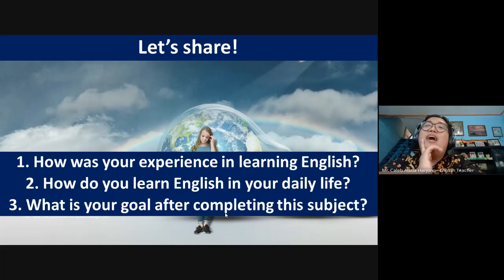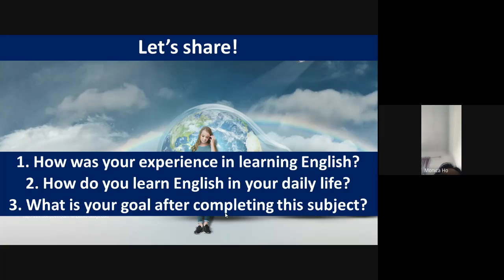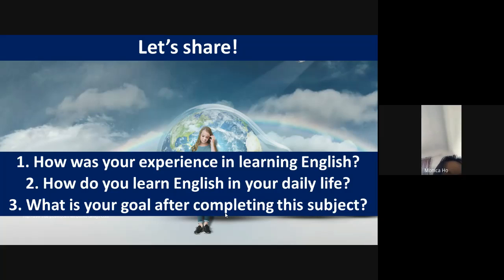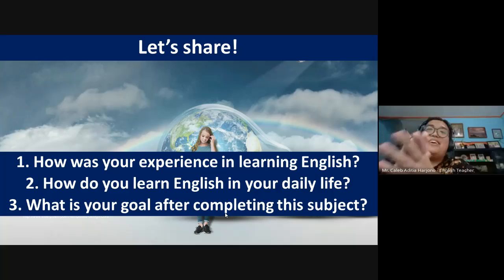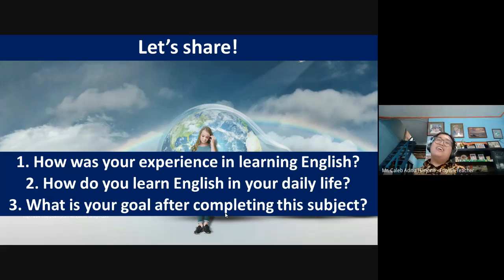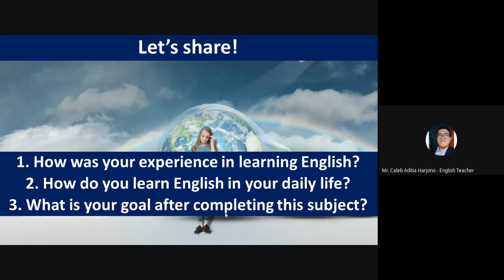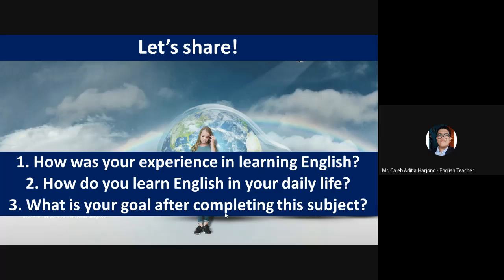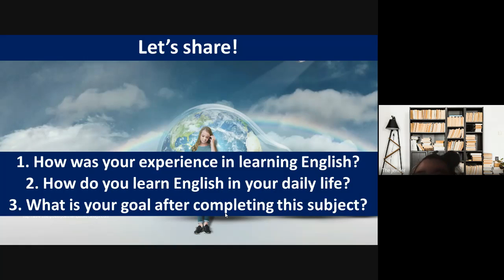English Class - 11th Grade - SMA Kasih Karunia Jakarta (Kasih Karunia Senior High School) -July 15th